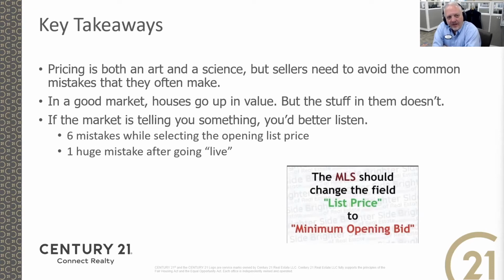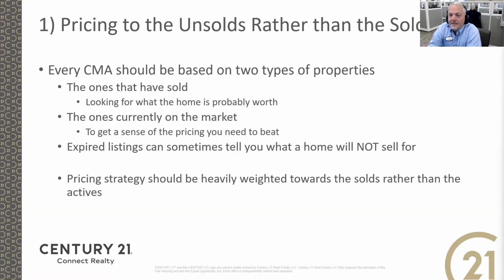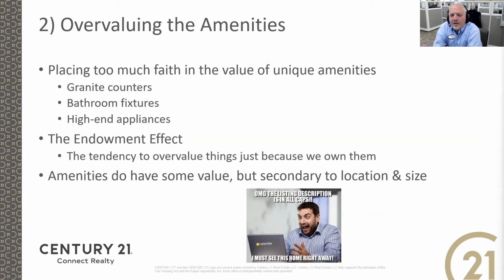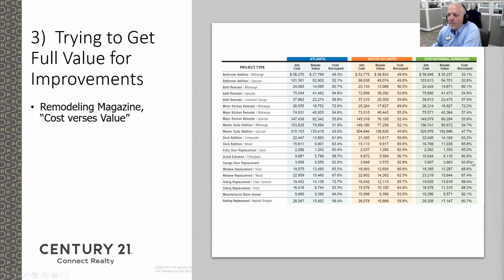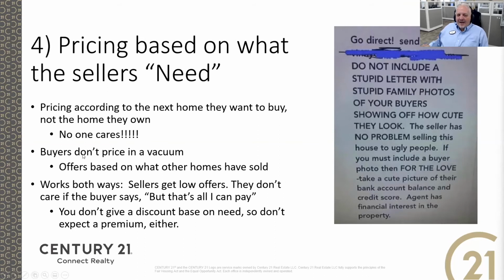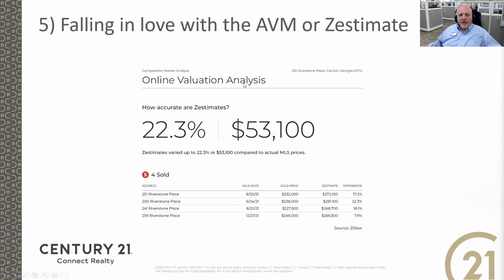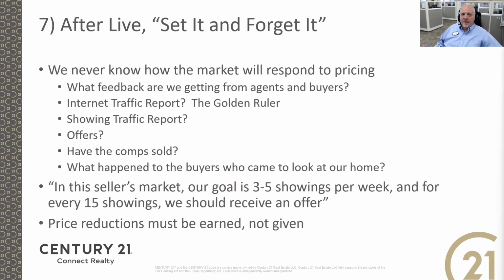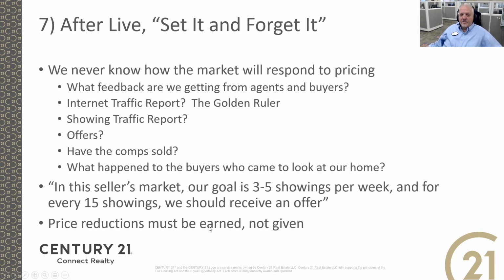Foundations: Pricing for Listings | Century 21 Connect Realty - April 11, 2022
Foundations: Pricing for Listings